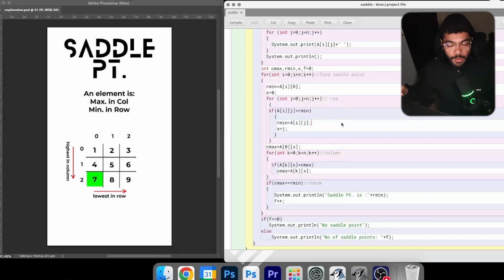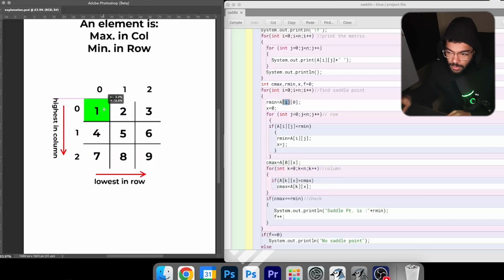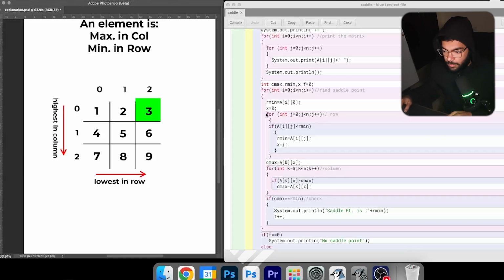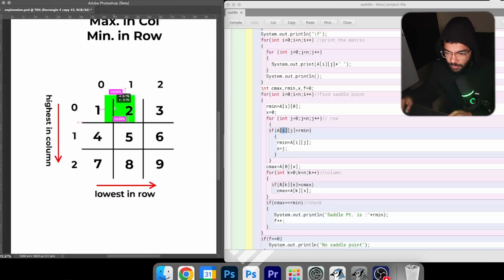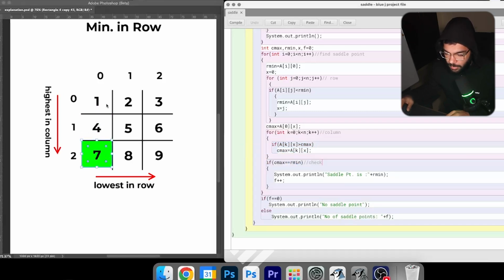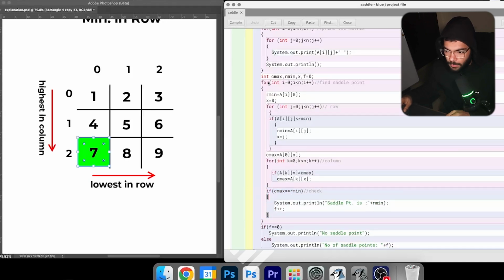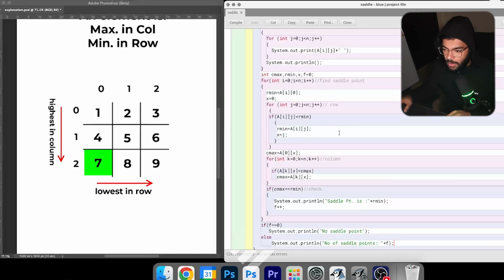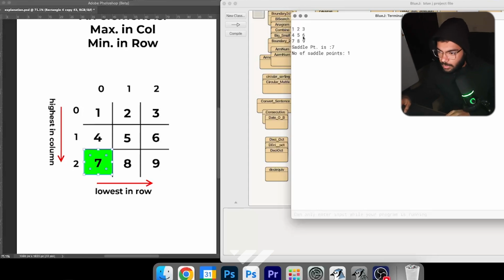Java Program to find Saddle Point of a 2d Array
Tutorial of Java Program for finding Saddle Point in 2d array.

Keep in Mind:
1. initialize row at [0] col.
2. initialize col at [0] row